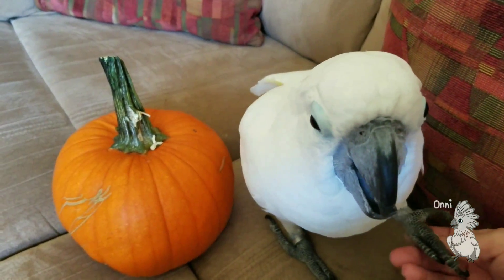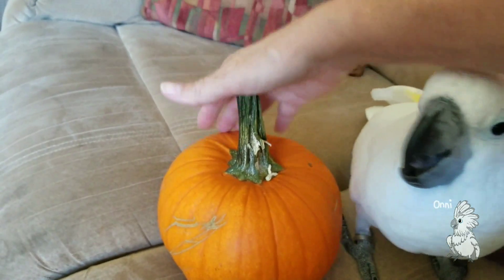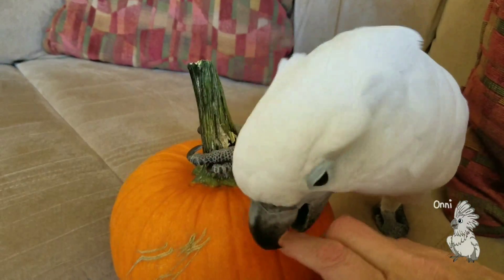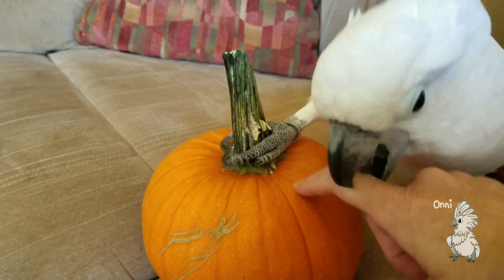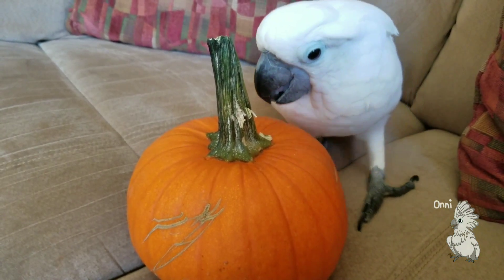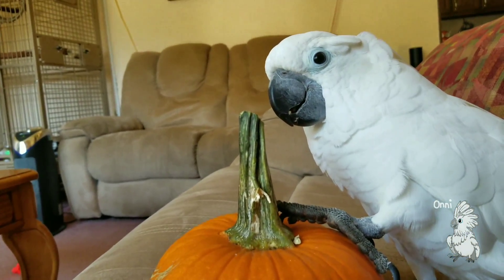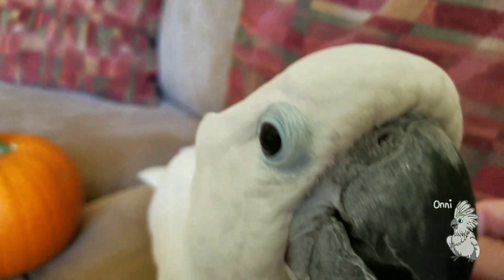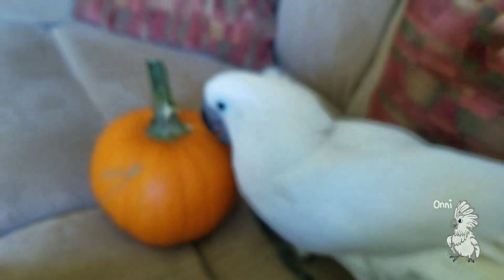Onni's Great Pumpkin Project: Almost There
Onni is now ready for the real deal. The big pumpkin. All I have to do is practice carving just once before. Just in case hes scare of guts lol.

Onni loves and appreciates correspondence!
Onni Bird Stout
5928 Hixson Pike
suite A-188

Anything sent to him will be featured in videos.

*Make sure that if you get a pet bird they are captive bred or from a shelter

Be safe!
Aviator Harness
Flight Suit (bird diaper)

(I am in the Amazon Associates Program, and can be paid for sale of these products. Money will be used for Onni and to bring better content to viewers ... if I ever do in fact earn any money)